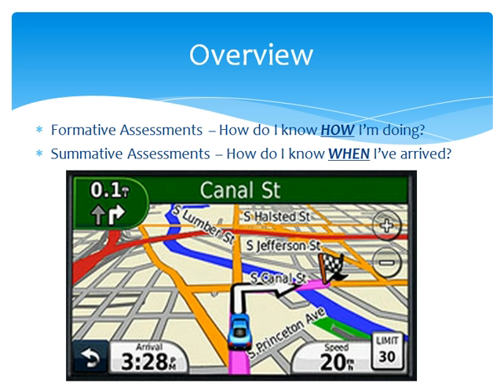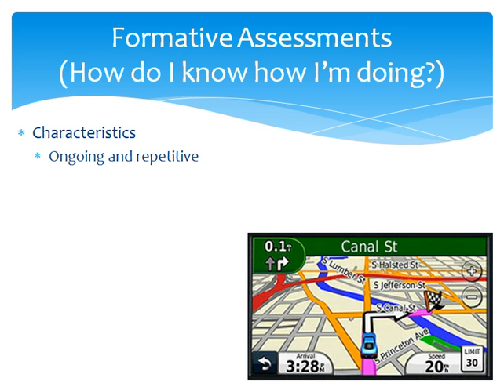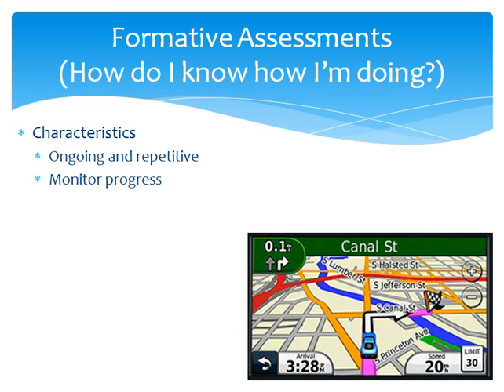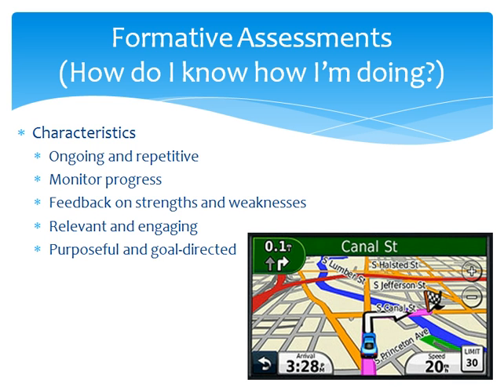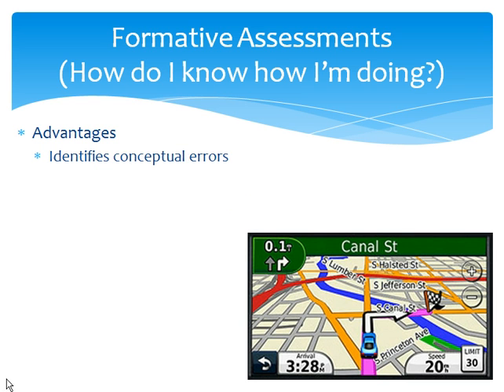HE 527 - Unit 3 Wiki - Formative and Summative Assessments (Part 1 of 2) (Al Clemmons)